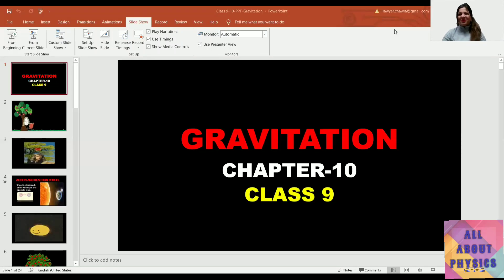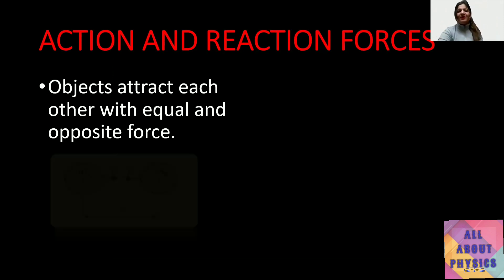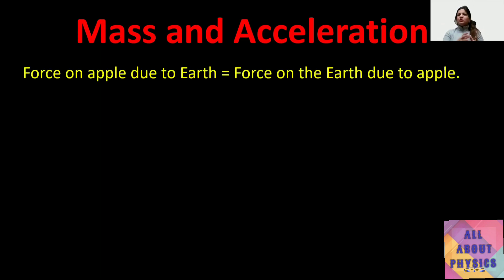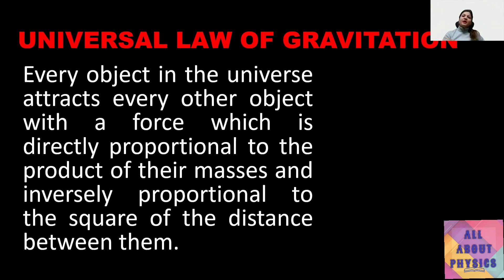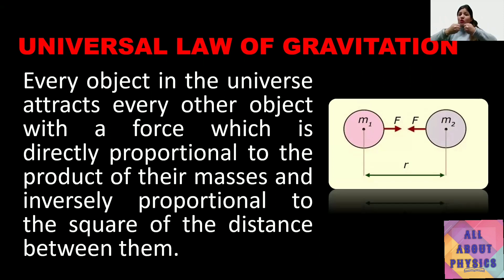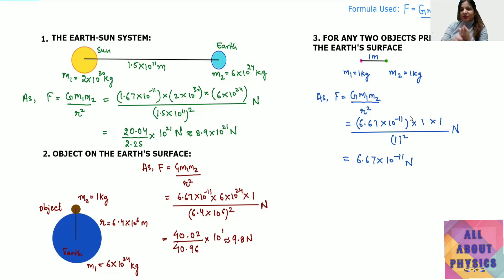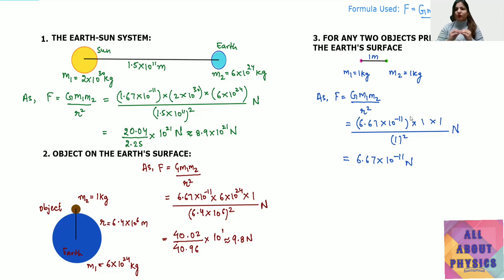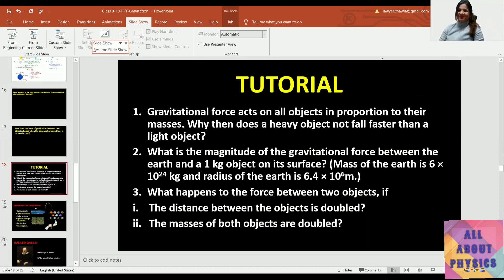Gravitation I Universal Law of Gravitation I Science (Physics) I Class 9